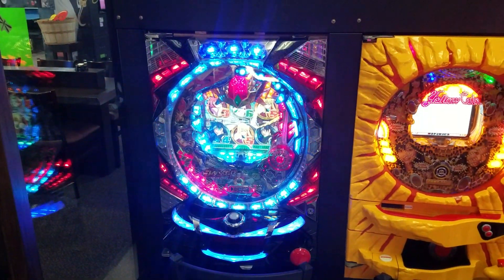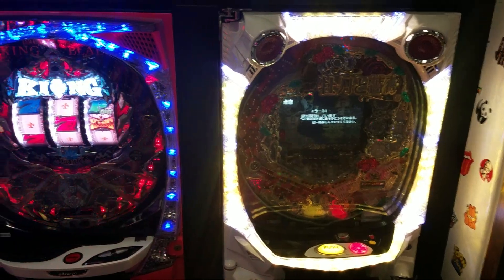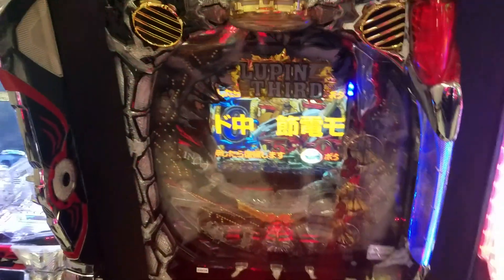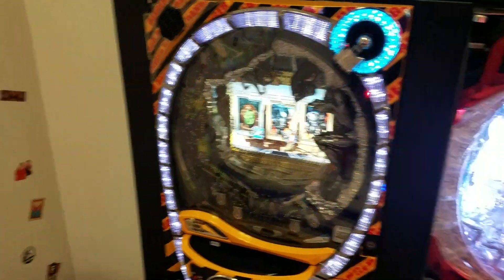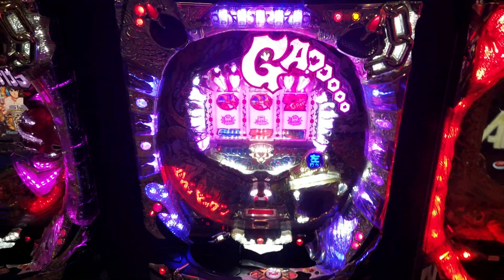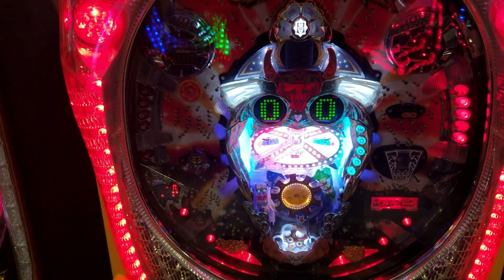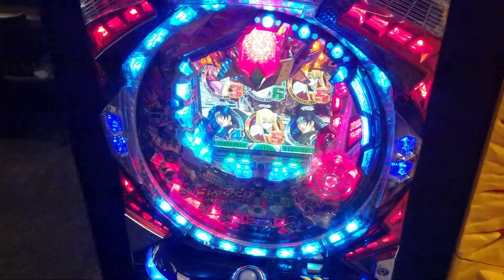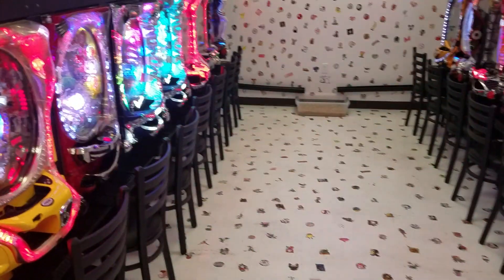Red Dragon Pachinko Parlour Laughlin Nevada 7/2018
I heard about this place from some fellow pachitalk forum members a few months back.   I just came back from my west coast adventure.. AX2018 in LA, and then coming back from CA through AZ,  and decided to swing in and check it out.      It's about 20 machines total..  and a fairly small room.   I spoke with the Bar tender in this area and he gave me the run down.    Also worth noting that there are 2 Karaoke Rooms with various anime theme'd items adjoining it.      Very cool.